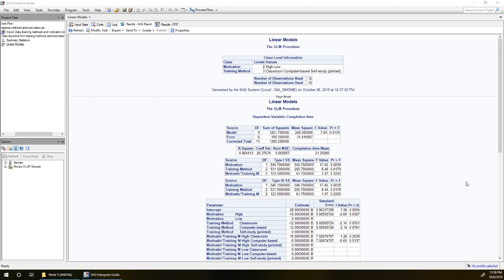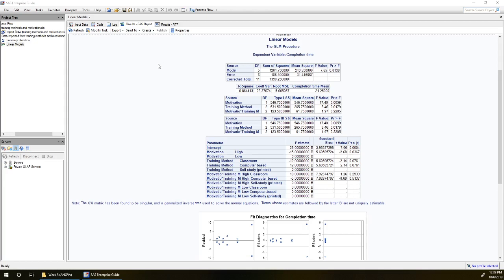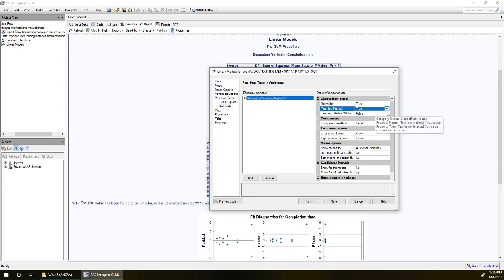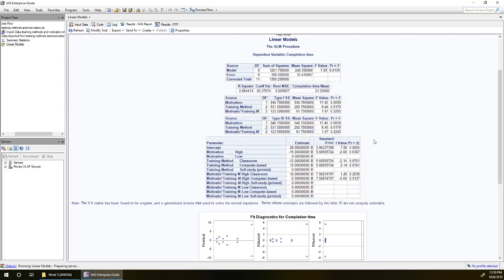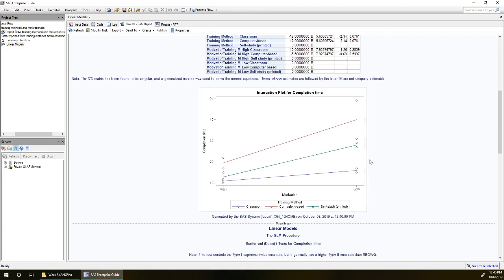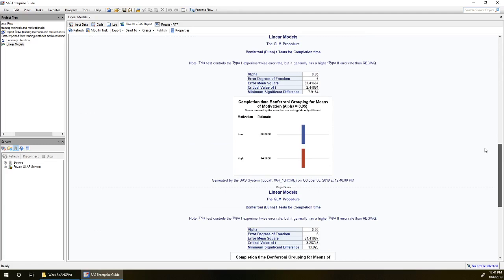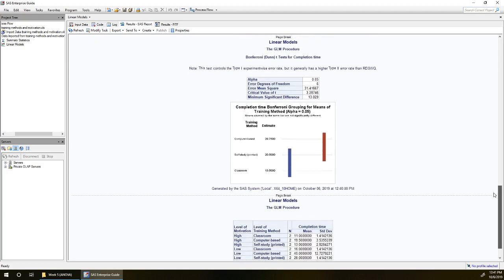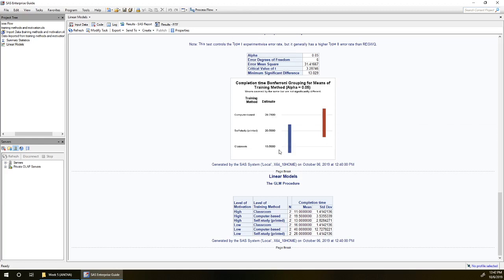Training Methods and Motivation ANOVA Step 3 and Post Hoc Test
The third in a series of three videos showing how to perform Two-way ANOVA in Enterprise Guide.